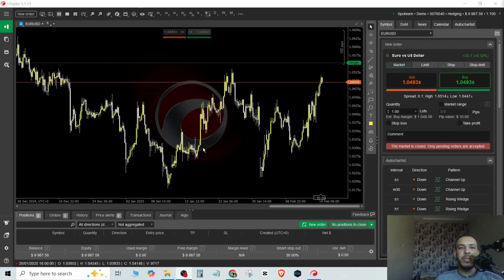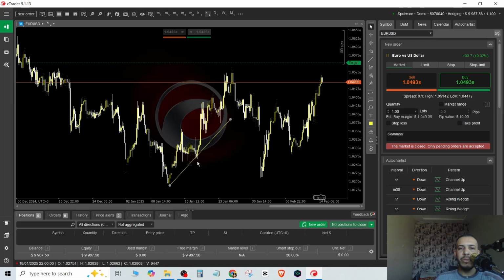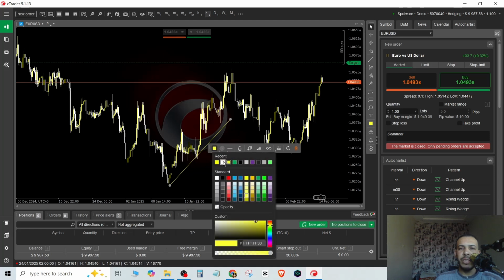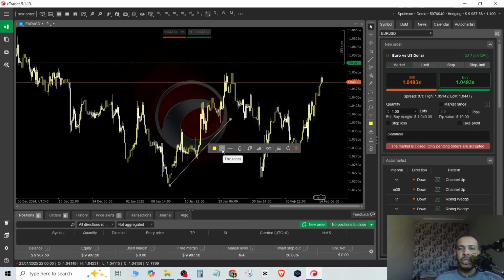How to Add Trendline Indicator in cTrader - Easy to Follow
How to Add Trendline Indicator in cTrader
Learn how to add a trendline in cTrader to identify key support and resistance levels. This tutorial walks you through the steps to draw, customize, and use trendlines effectively in your trading strategy. Watch now to improve your technical analysis!